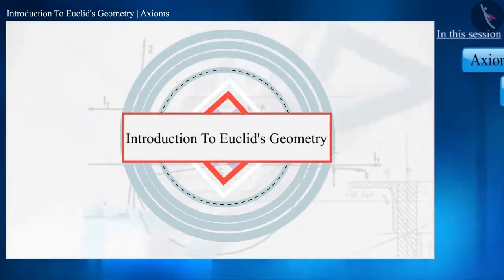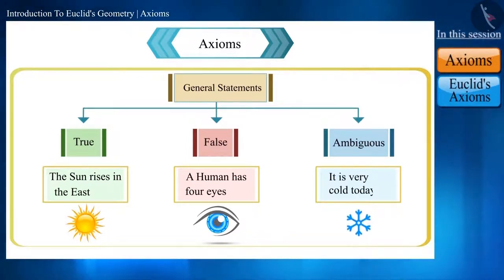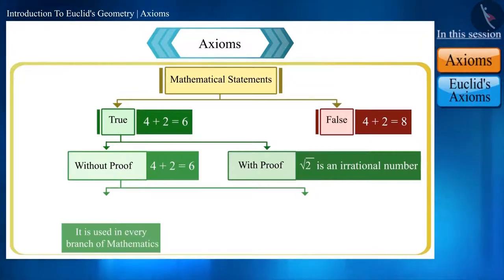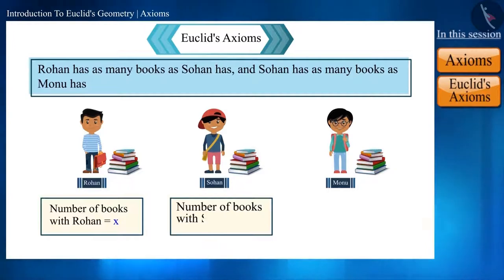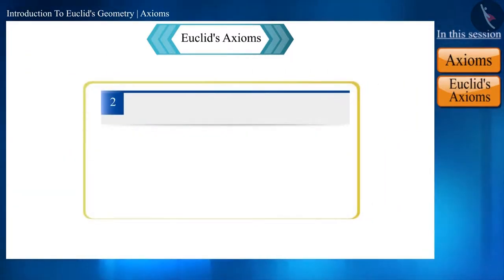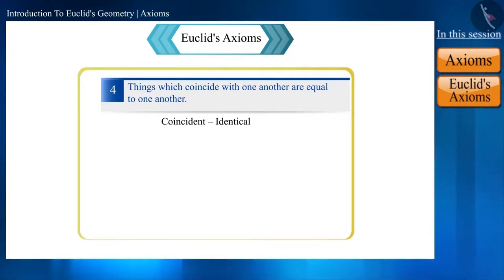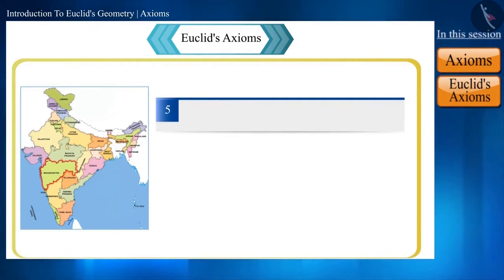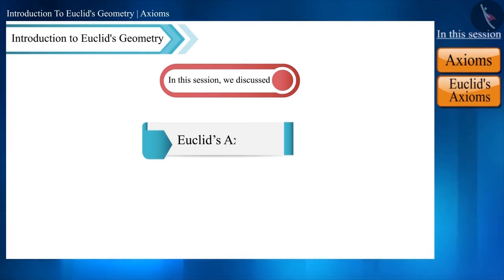Euclid's Axioms | Part 1/3 | English | Class 9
Euclid's Axioms | Part 1/3 | English | Class 9 | NCERT

Euclid's Axioms | Euclid's Geometry | Grade 9 | NCERT | Introduction to Euclid's Geometry

Welcome to part 1 of Euclid's Axioms. In this video, we will discuss the concept of Euclid's Axioms.